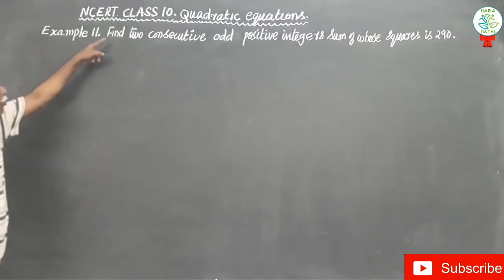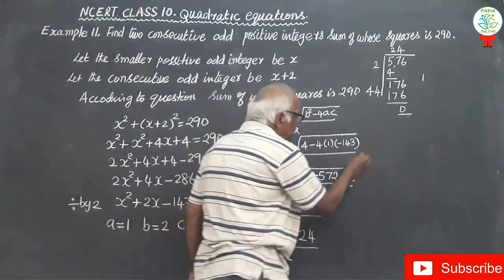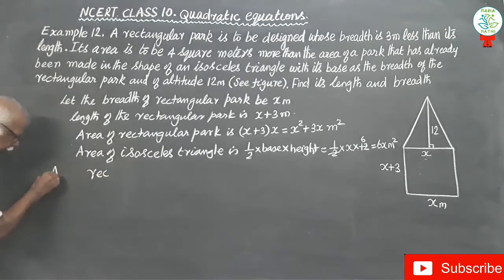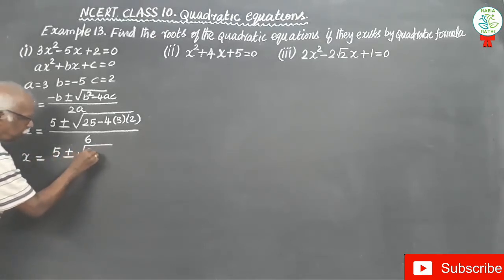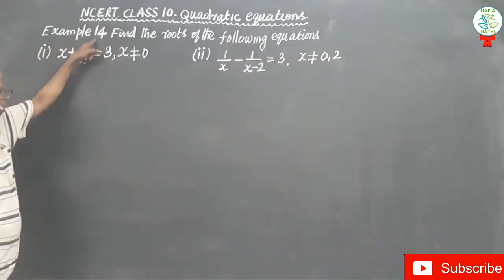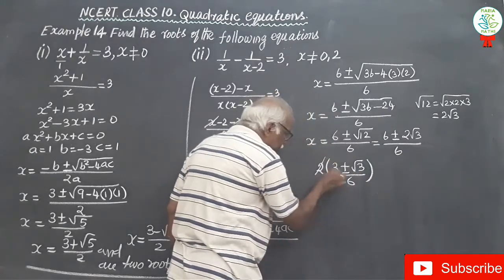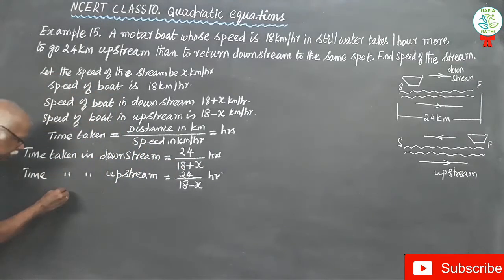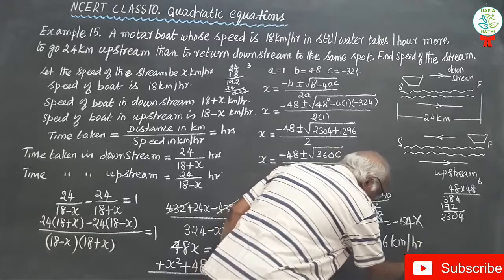CH 4, quadratic equation, example solving of quadratic equation when practical situations are given.